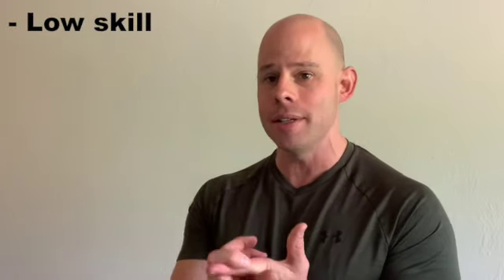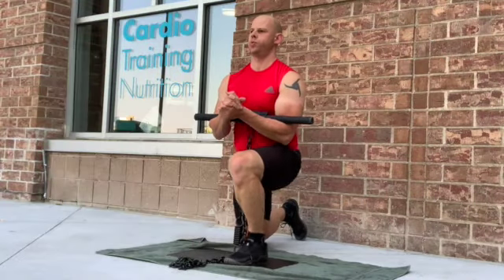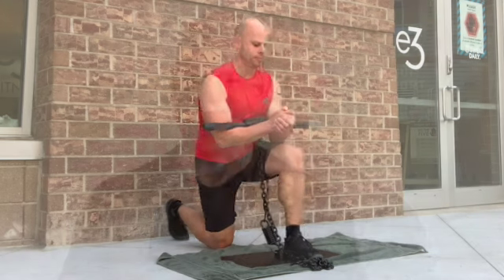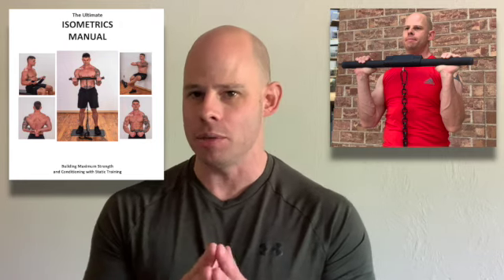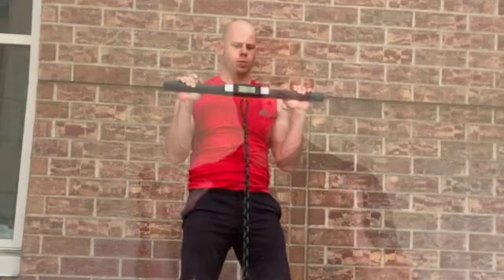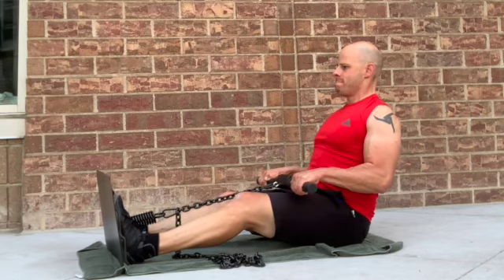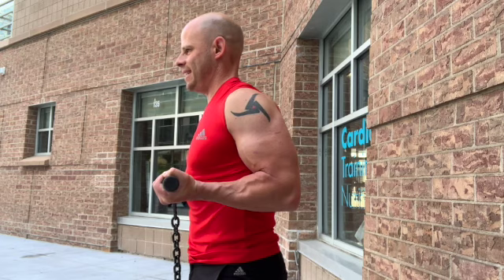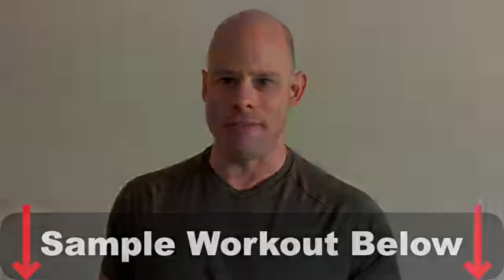My 6 Favorite Muscle Building Isometric Exercises for Bar and Chain Devices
Bar and chain isometrics are some of the best exercises for building muscle and strength as quickly as possible. Here are 4 of my current favorites plus 2 supplemental isometric arm exercises.

Sample routine:
Complete each exercise for 4 sets holding for 7 seconds with 20 seconds of rest between each set in this order:
Deadlift
Zercher lunge
Seated Row
Chest Press

Finish with 3 sets of holding for 12 seconds with 15 seconds of rest between:
Drag curl
Triceps kick-back